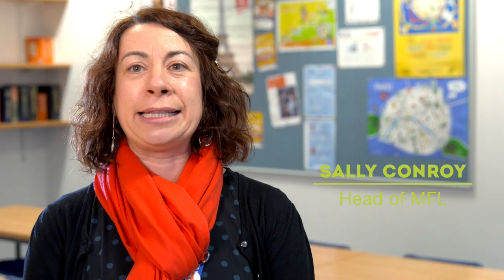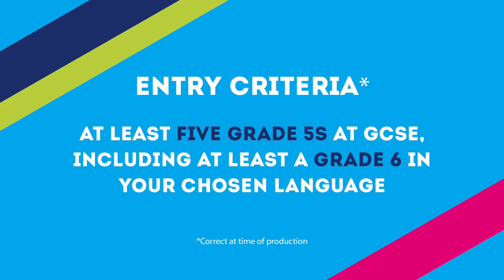A-Level Modern Foreign Languages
A-Level French
A-Level German
A-Level Spanish